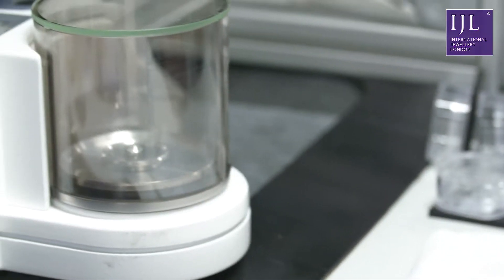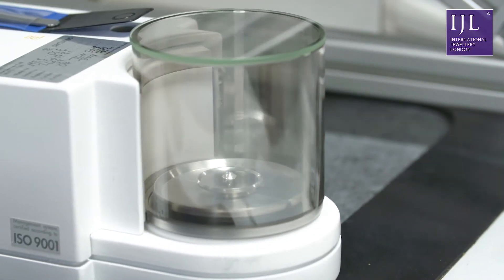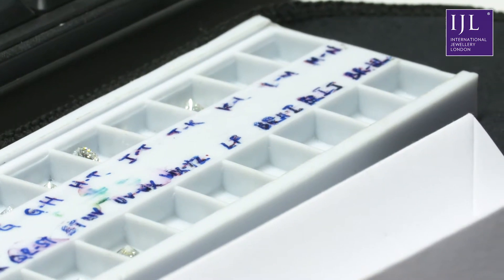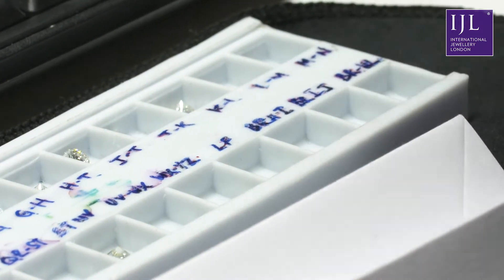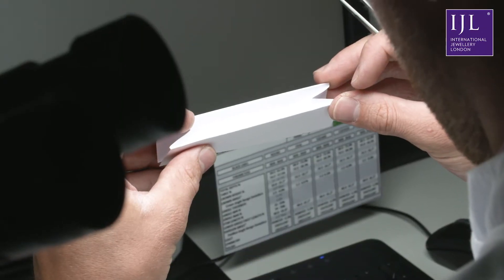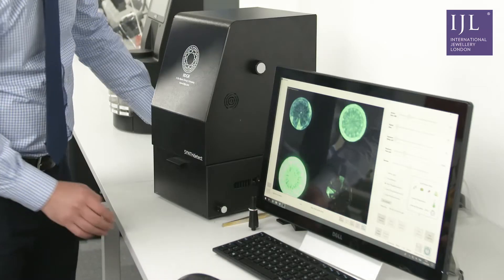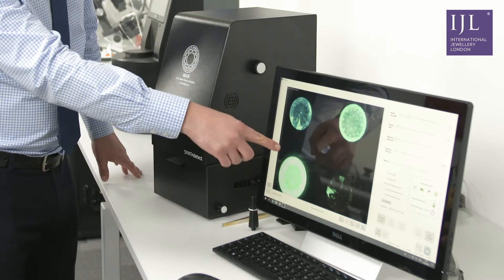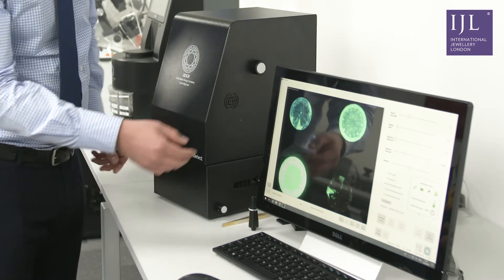IJL Live; IIDGR SynthDetect, testing Synthetics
Jonathan Kendall; President of IIDGR talks about working with the Swiss Watch Industry to develop techniques for testing the smallest of stones.